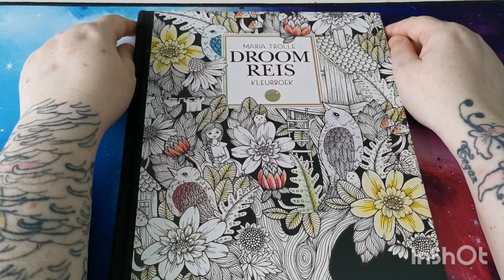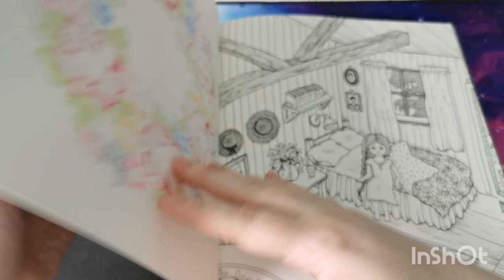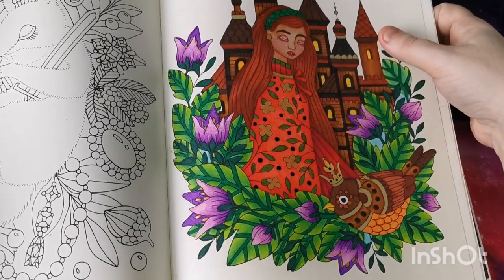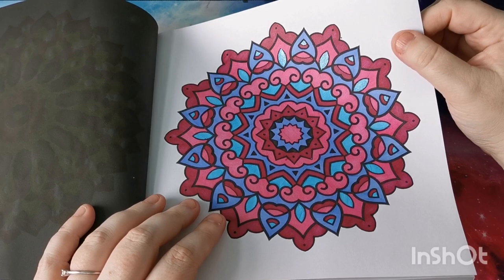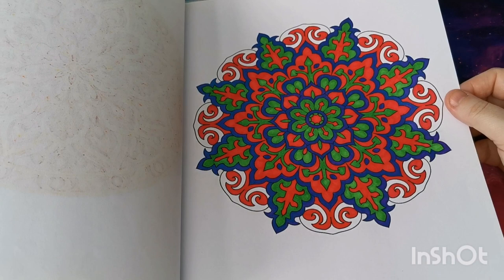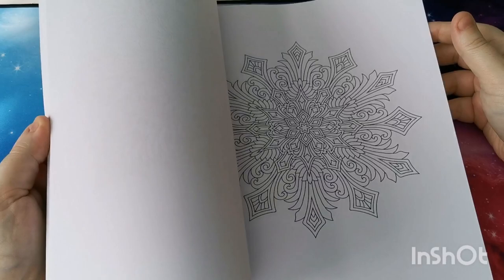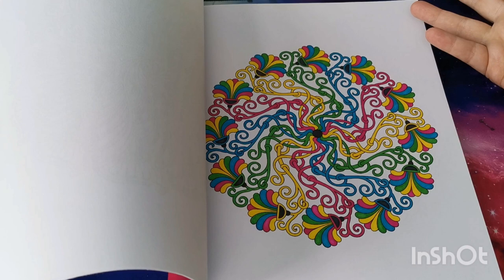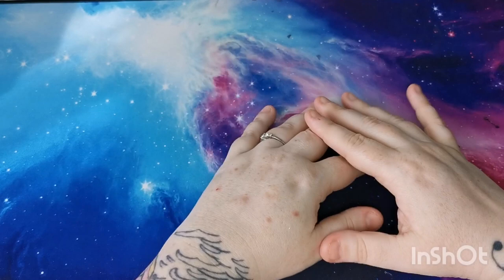Colouring Book Collection | Part 2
Hi everyone. In this video I am sharing Part 2 of my Colouring Book Collection including completed pages as of 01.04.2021. I hope you enjoy xx